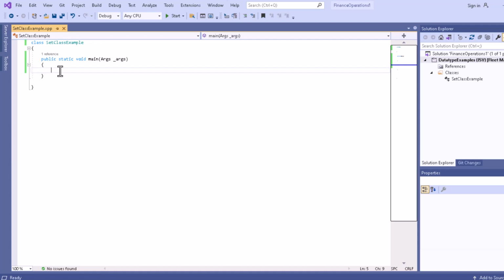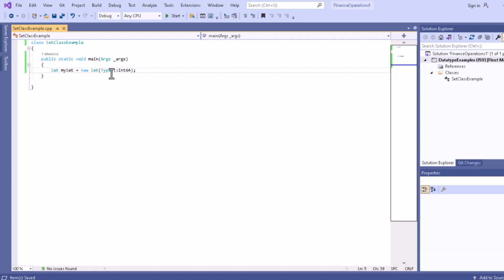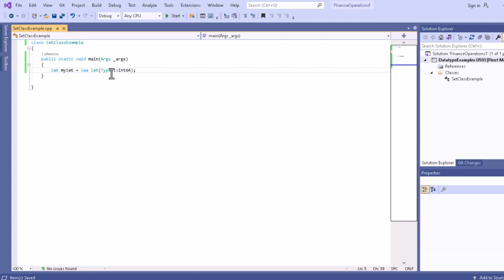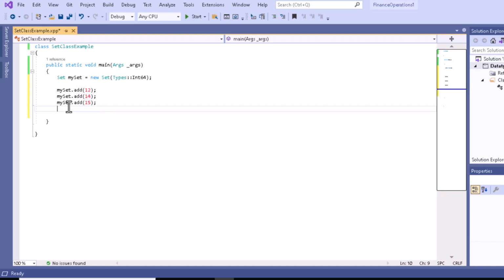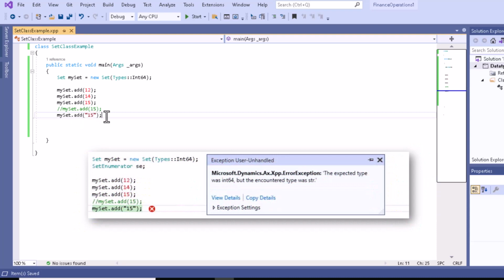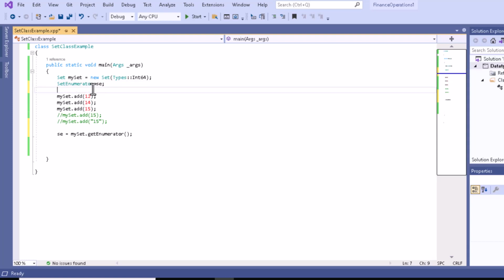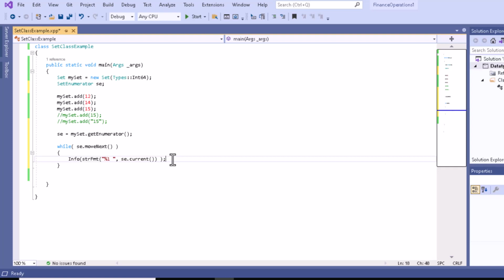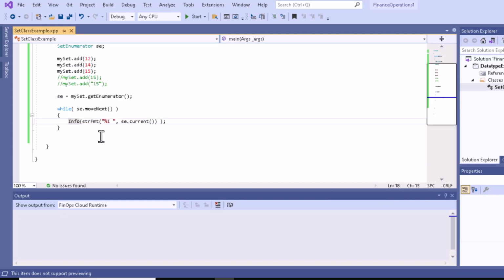Set class in X++ Programming Language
Explore the powerful Set class in X++ programming language, a fundamental data structure used for storing unique elements. Learn how to efficiently manage collections of data, perform set operations like intersection, union, and difference, and optimize your code for better performance and readability.